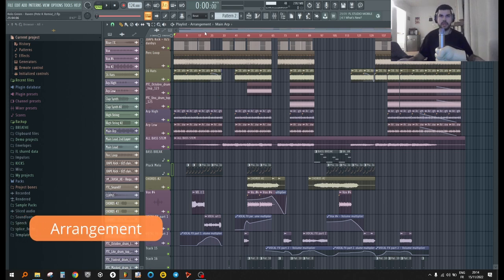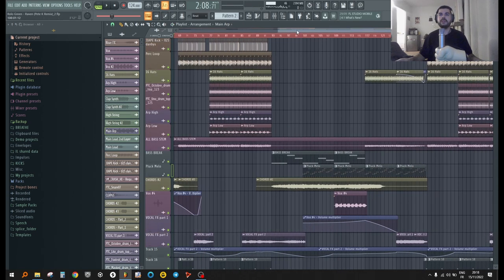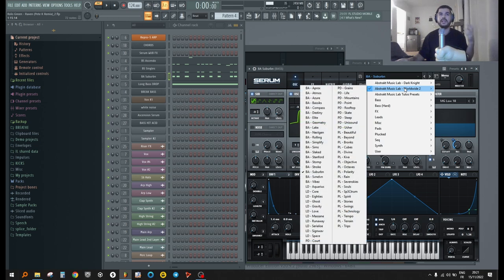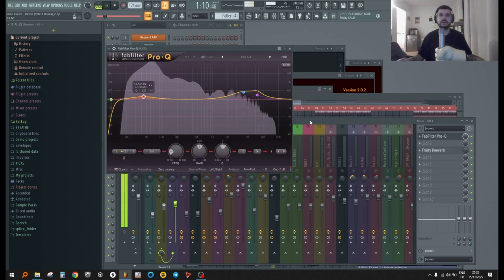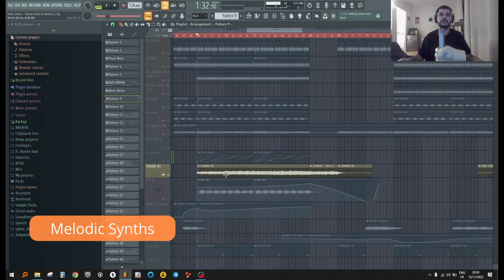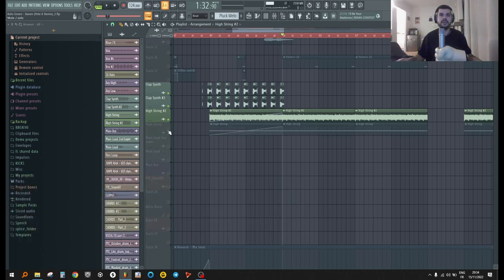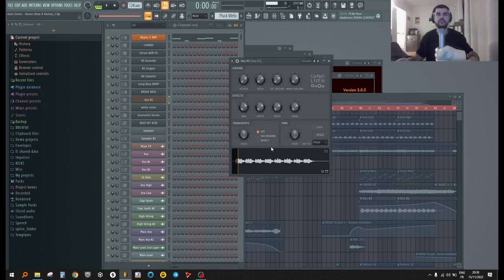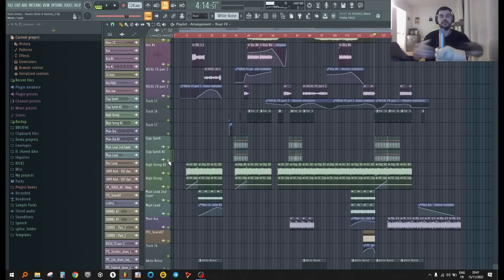This is how PETE K does his PROGRESSIVE HOUSE club BANGERS | Raven Remix Project Walkthrough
Discover how you can make a PROGRESSIVE HOUSE BANGER with PETE K's Project Walkthrough of his new remix for Rolo Green's track called Raven. In this tutorial, you'll learn how the Arrangement, Drums, Bass, Melodics, FX and Vocals were done!

Timestamps:
00:00:00 Introduction
00:00:43 Track Playthrough
00:03:33 Arrangement
00:08:45 LOW END
00:16:17 Melodic Synths
00:21:54 Vocal Section
00:23:41 FX & Transitions
00:23:59 Drums
00:25:56 Mixing & Mastering